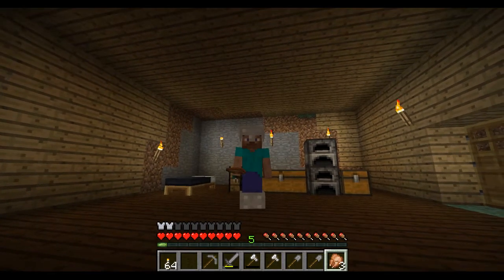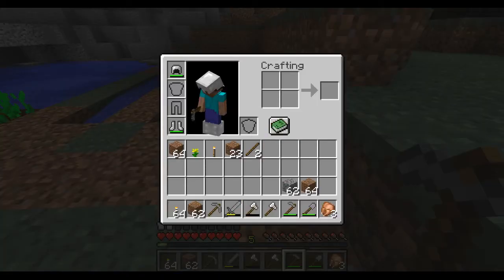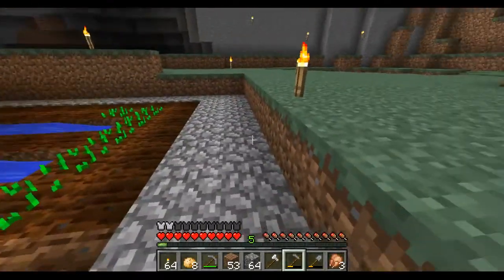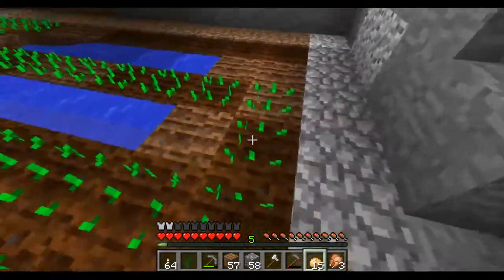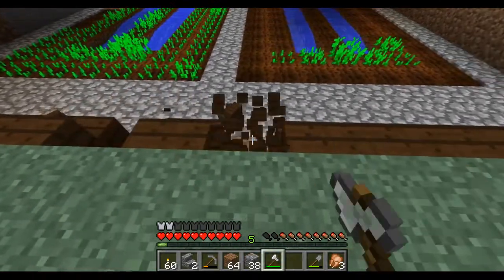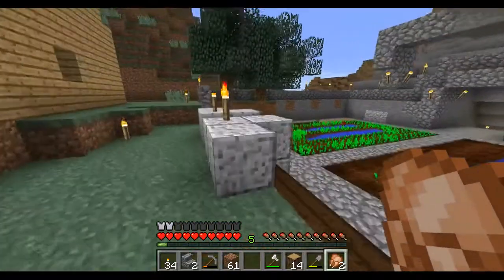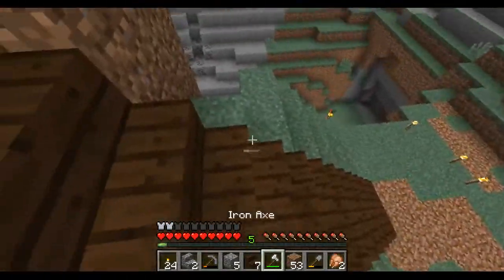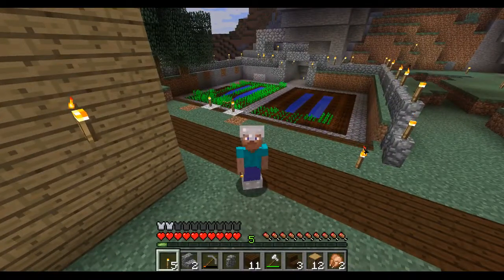Building the Farm... (Minecraft Let's Play Ep. 3)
In this episode, We task ourselves on food... and we need to stockpile it, so we build ourselves a nice little farm!